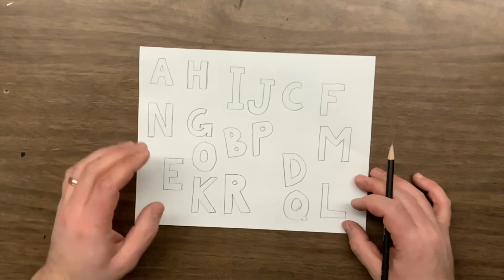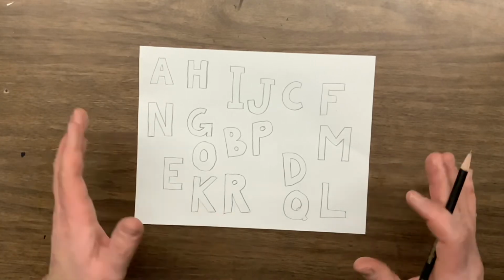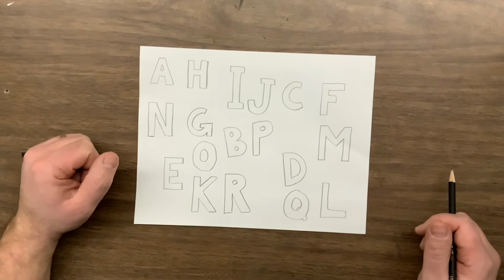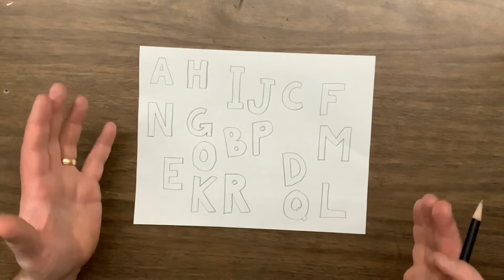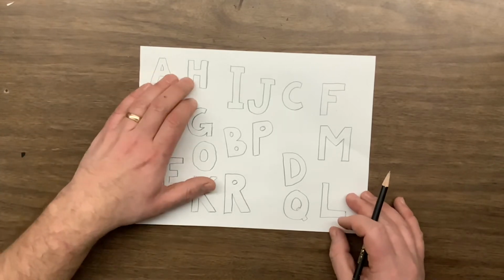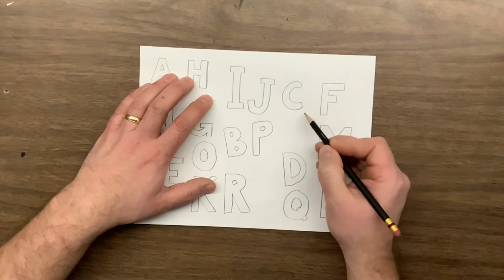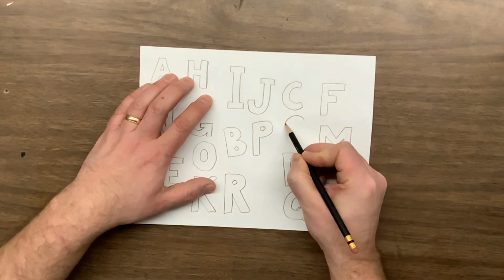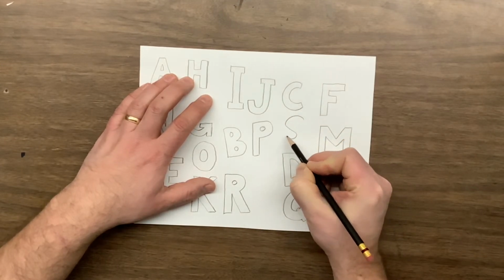How to Draw Bubble Letters